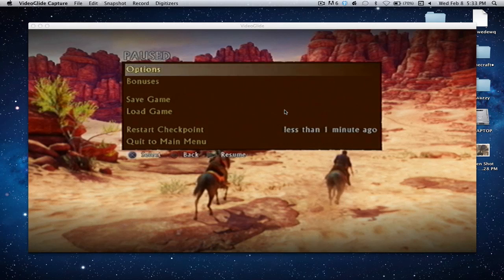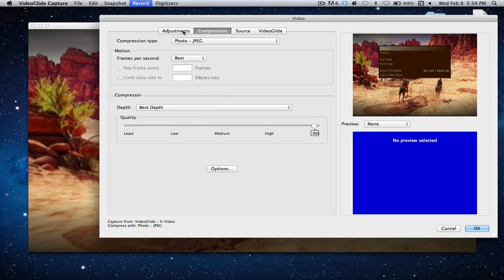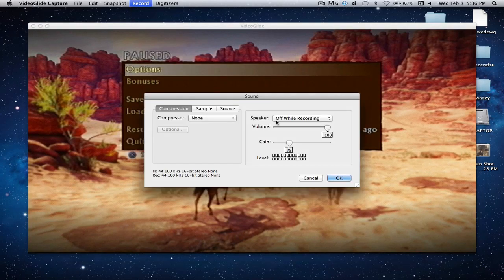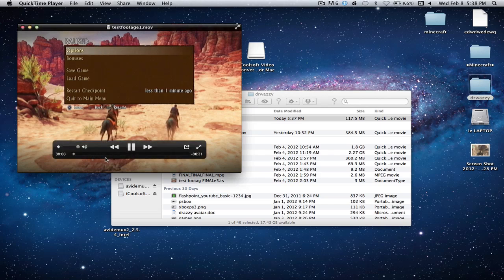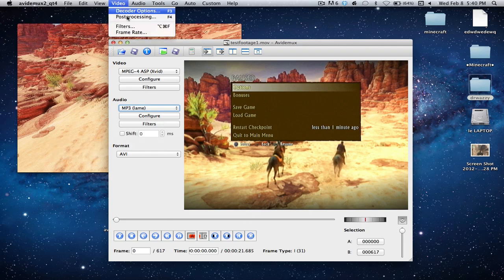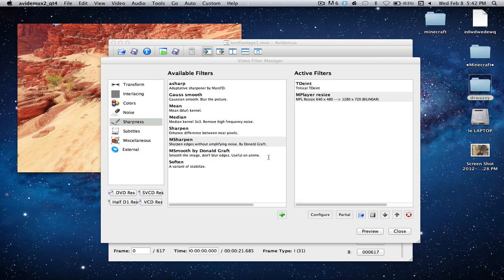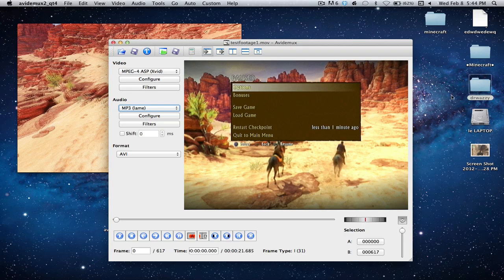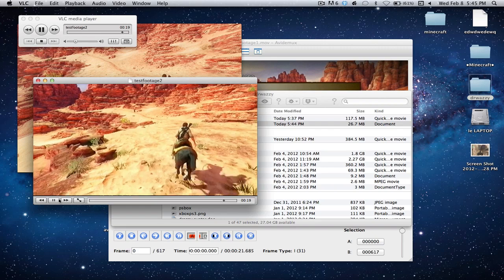Videoglide EasyCap Best Quality Settings + Deinterlacing Tutorial! (on Mac)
From APPLEMAVS ---more info below--- (ALSO HOW TO DO THIS ON WINDOWS)

NOTE: Even though I've put instructions on how to do this for Windows, I HIGHLY recommend this tutorial for people with Macs. PC users may experience issues while doing this because PC's do not use Videoglide but instead use another software to capture gameplay.

I've finally got my tutorial up on drwazzy. This tutorial shows you how to get the best of the best quality from VideoGlide.

For this tutorial you will need:
• VideoGlide Capture
• Avidemux
(IMPORTANT: The website version of Avidemux does not work on OSX Lion, so this link leads you to a user-patched version which should work for you)

THIS WILL ALSO WORK ON PC:
• For sharpness and saturation:
EasyCap should come with a software that runs on PCs. Somewhere on there, there should be options for saturation and sharpness.
• For deinterlacing:
Avidemux is also available for PC. So, you can use the same settings I use for Avidemux and get the same results on Windows.

Hope this helps! Any questions? Put a comment and I'll respond for sure!